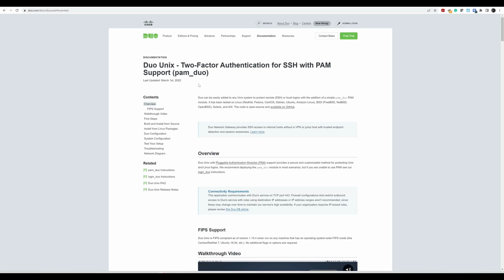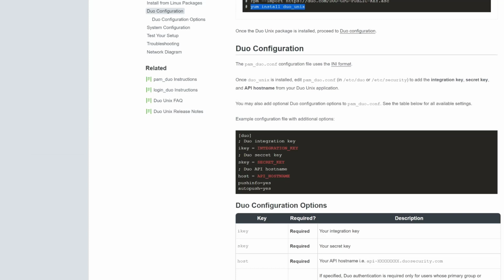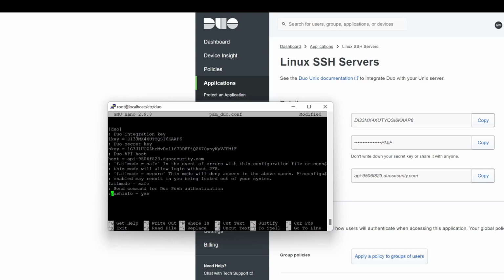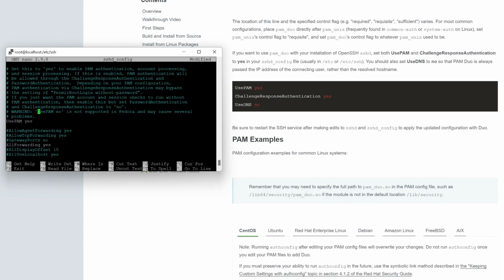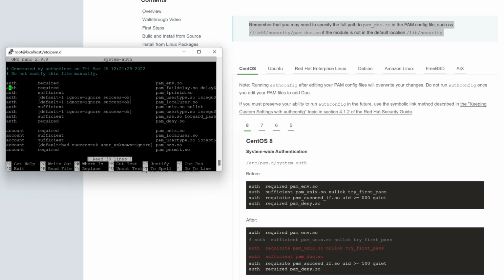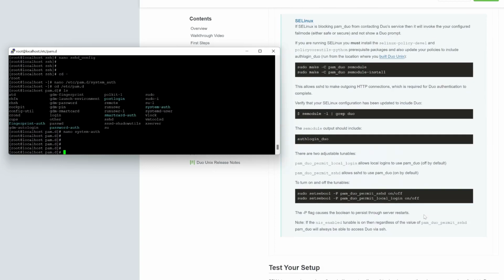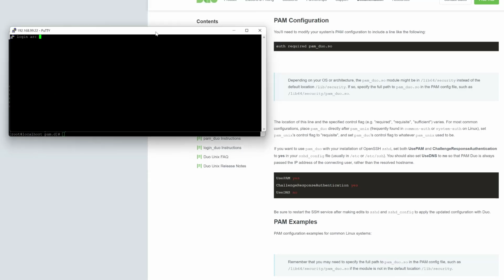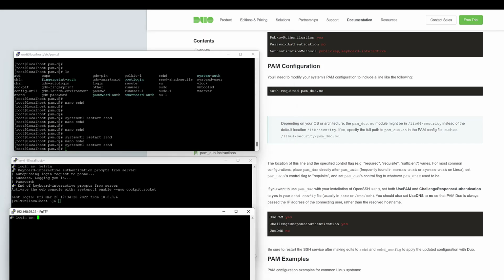Duo 2FA for CentOS 8 Server SSH Access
In this video, we take a look at how to configure CentOS 8 for SSH access with Duo 2FA.